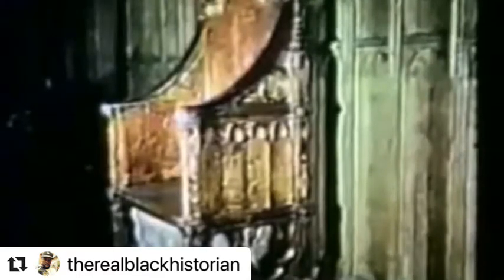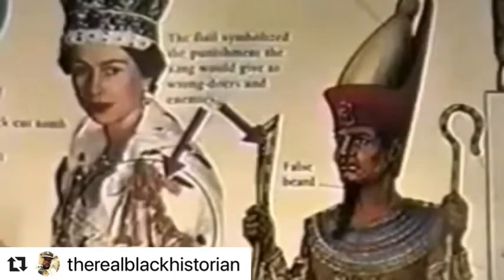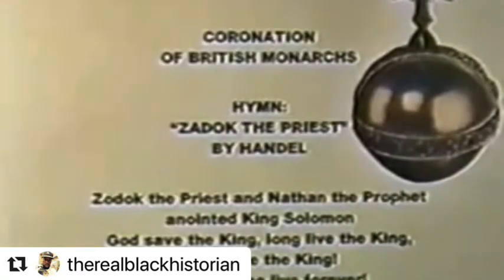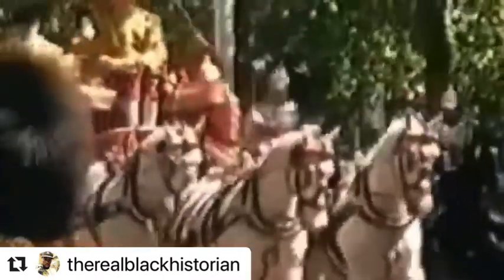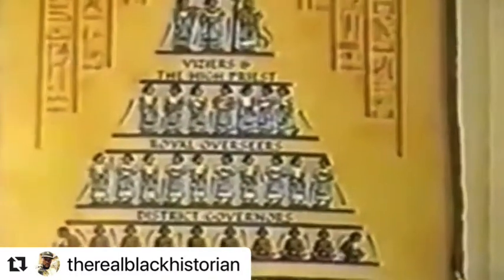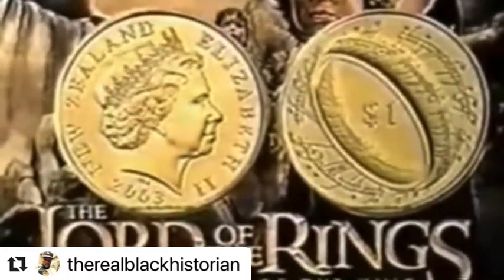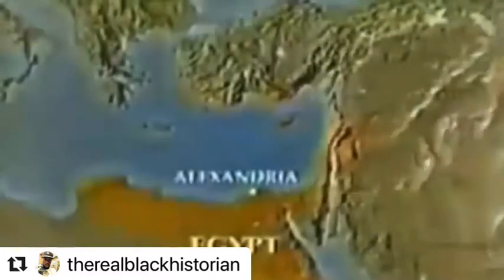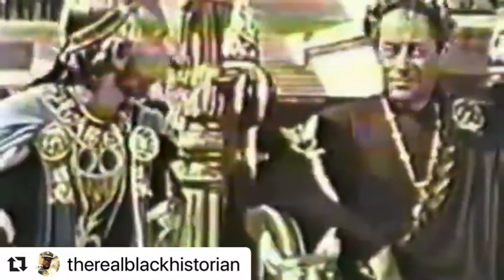January 16, 2020